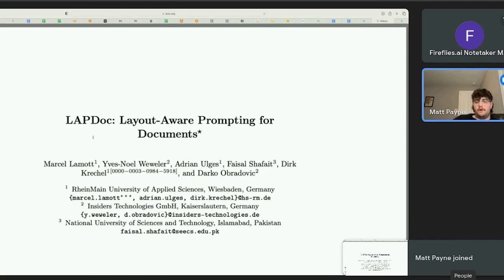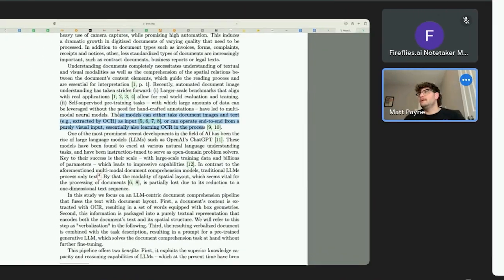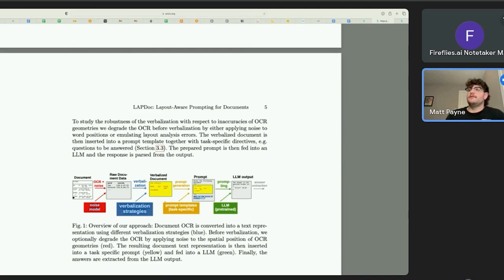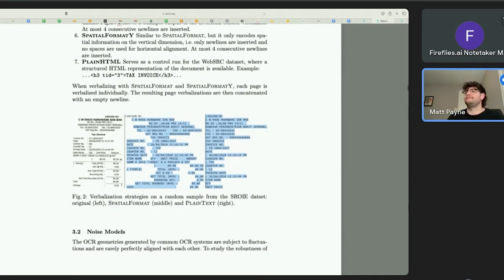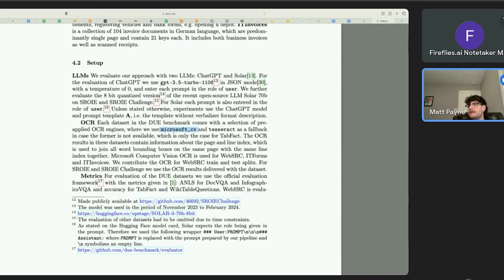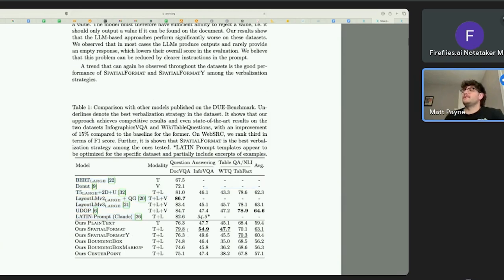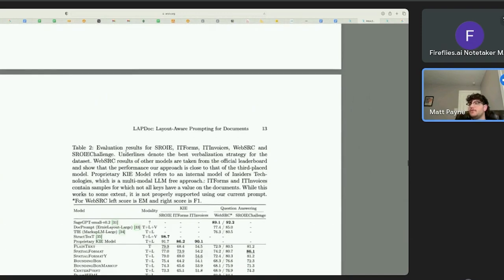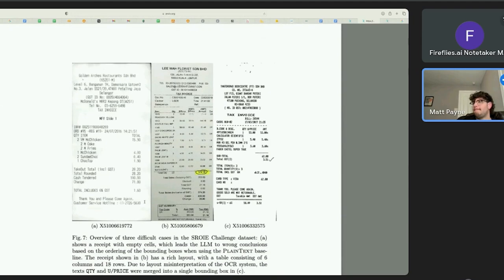Prompting Documents with LLMs: Tips & Tricks for Better Results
Struggling to get accurate answers from large language models (LLMs) when working with documents? In this tutorial, you'll learn practical prompt engineering strategies to extract, summarize, and reason over documents using LLMs like ChatGPT or Claude.

In this video, I walk through a fascinating research paper called "Layout-Aware Prompting" that explores how adding spatial structure to document text can dramatically improve LLM comprehension. I break down the methodology, analyze the verbalization strategies tested (including spatial format, bounding box markup, and plain text), and examine the surprising results across multiple benchmarks like DocVQA and receipt processing datasets.

The paper demonstrates that preserving document layout through careful prompt formatting can boost accuracy by up to 15% compared to standard left-to-right text extraction. I also discuss why these spatially-aware approaches still fall short of purpose-built models like LayoutLM, and what that means for real-world document processing applications. Whether you're building RAG systems or document intelligence pipelines, understanding these verbalization techniques is critical for getting the most out of your LLM-based document processing workflows.

TIMESTAMPS
00:00 Introduction & Office Hours
01:01 Paper Overview: Layout-Aware Prompting
02:47 The Problem with Document Extraction
05:02 Why Spatial Understanding Matters
08:15 Example: Medical Document Layout
09:42 Paper Introduction & Methodology
12:20 Verbalization Strategies Explained
16:02 Example Document Formats
19:53 Spatial Format vs Plain Text
22:32 Visual Comparison of Approaches
26:02 Experimental Setup & Datasets
29:00 Models & OCR Engines Used
30:17 Results Analysis Begins
33:40 Comparing to Layout-Aware Models
36:40 Document Understanding Results
40:55 Table Analysis & Performance
43:22 Invoice & Receipt Results
46:07 Impact of Layout Information
48:20 Token Analysis & Efficiency
49:32 Final Thoughts & Conclusions